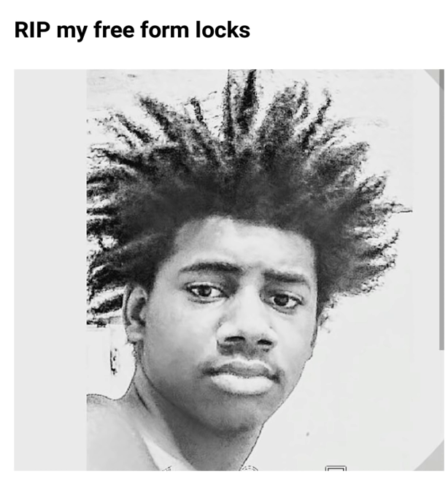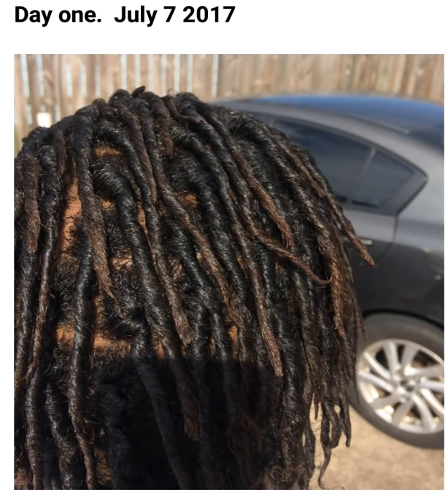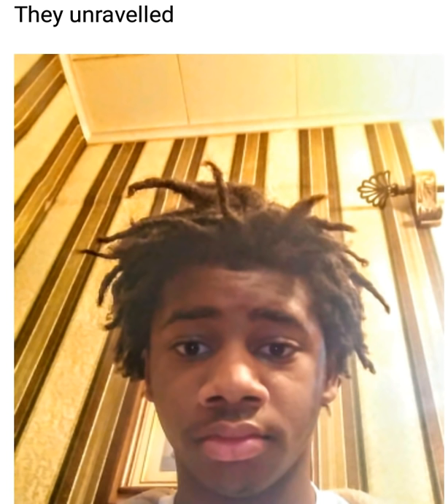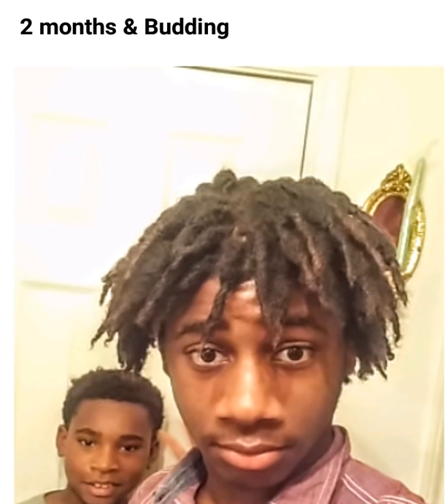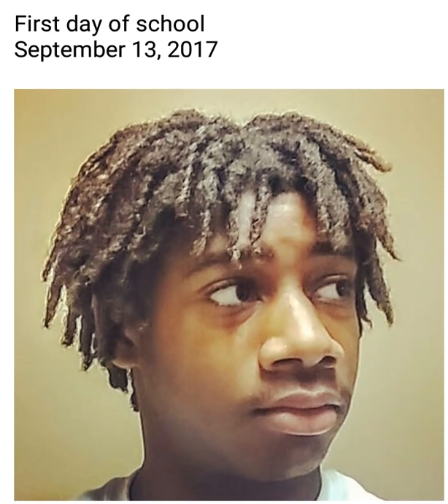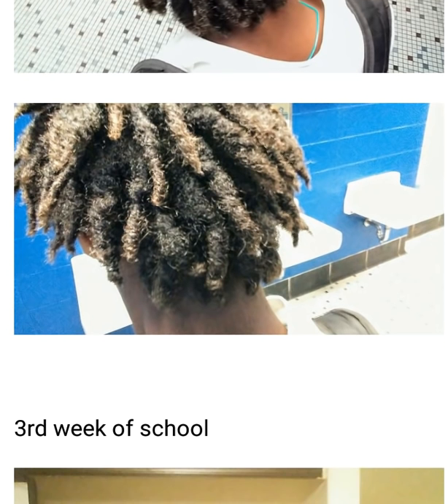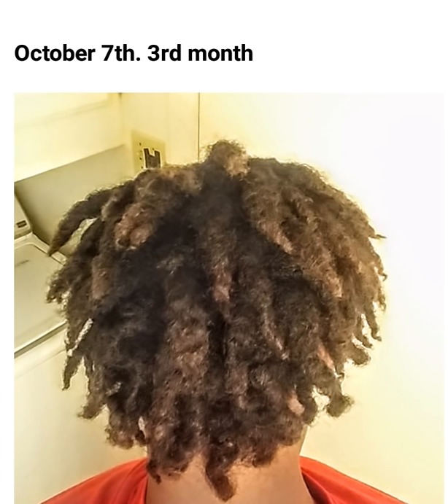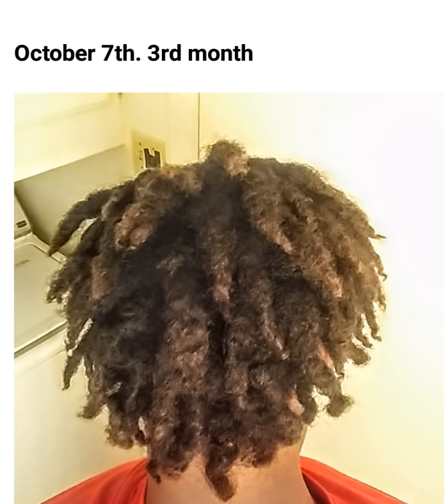Every thing that happened to my dreads withen the first 3 months